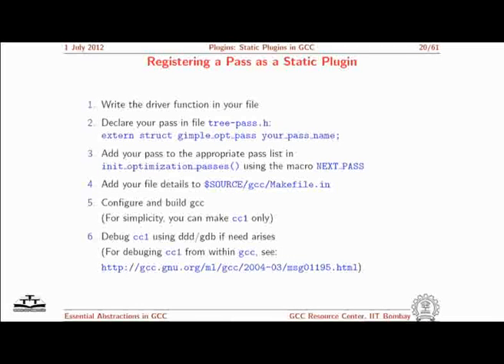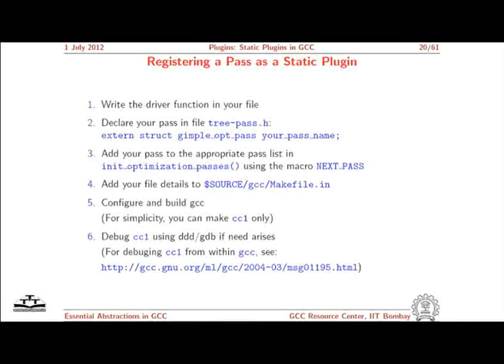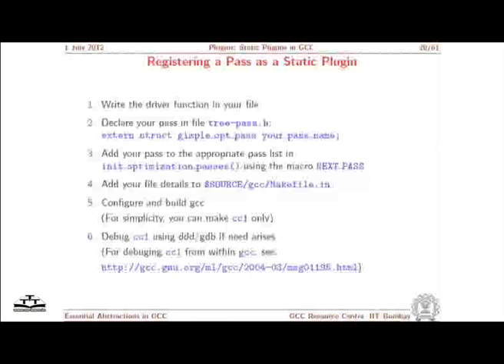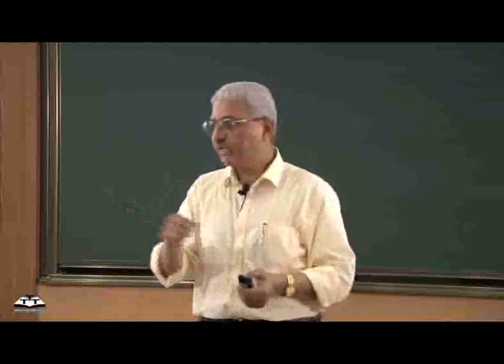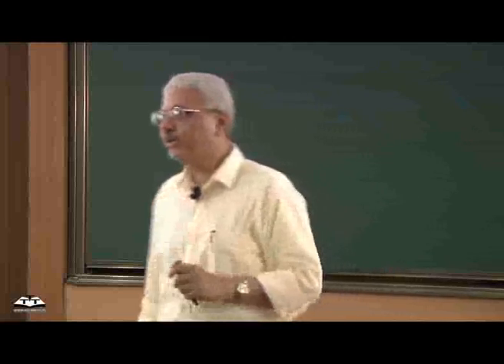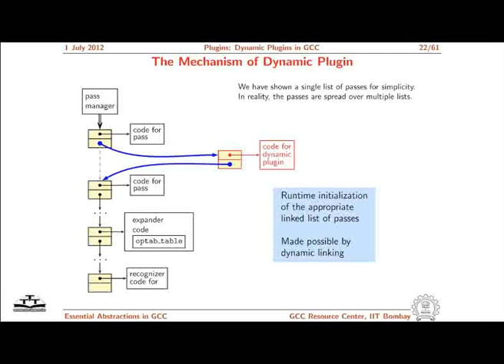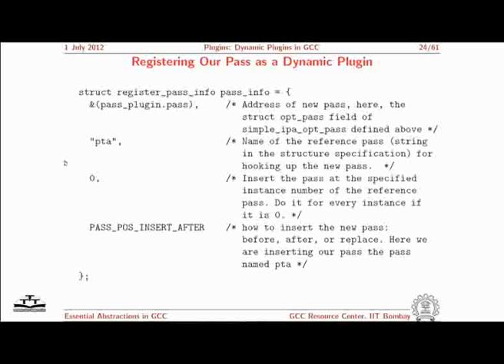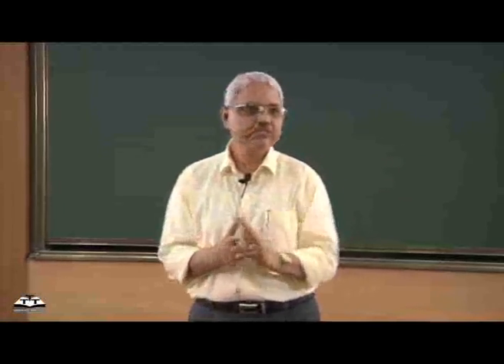Compiler Internals Lecture by IIT Bombay [Part 3]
Putting this on youtube so that it does not get lost into oblivion. Some great knowledge by IIT Bombay Prof. Uday Khedker